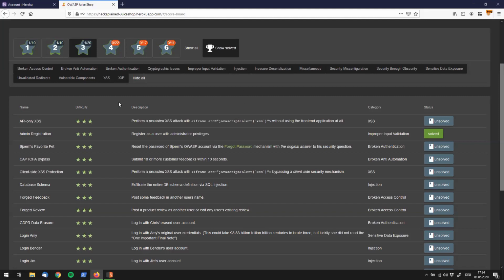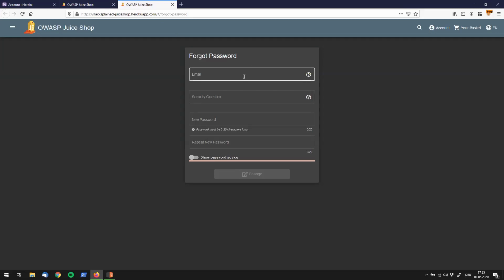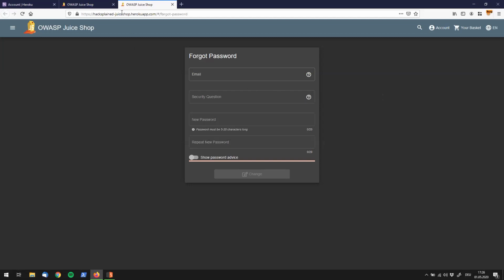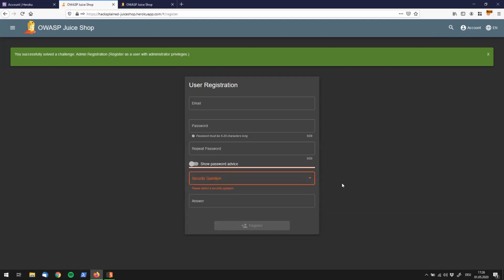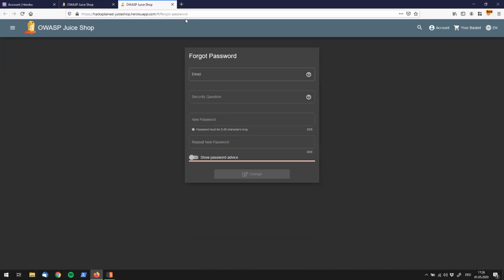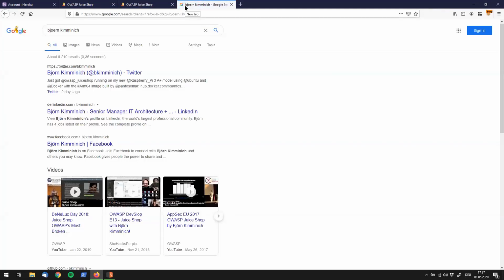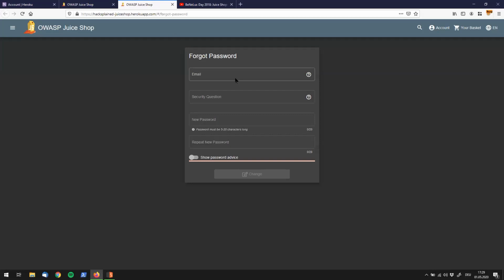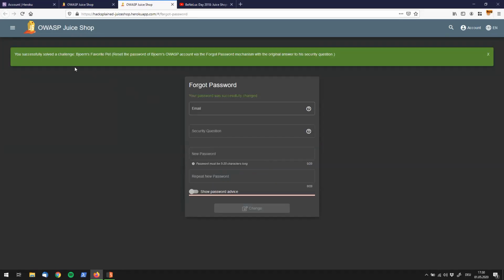★ ★ ★ Björn's Favorite Pet (Broken Authentication)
Reset the password of Bjoern's OWASP account via the Forgot Password mechanism with the original answer to his security question.

Credits to Bjoern Kimminich for providing this excellent vulnerable web app.
This video is part of the OWASP Juice Shop solutions & walkthrough playlist.